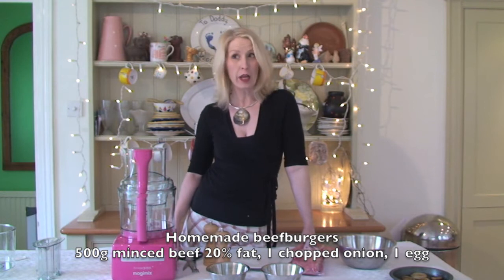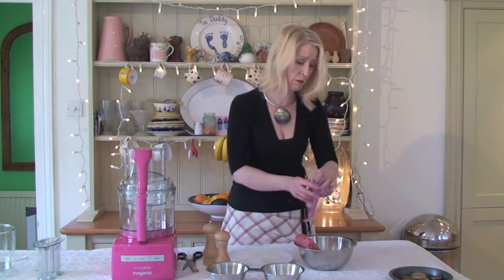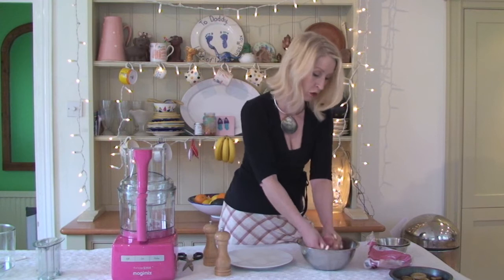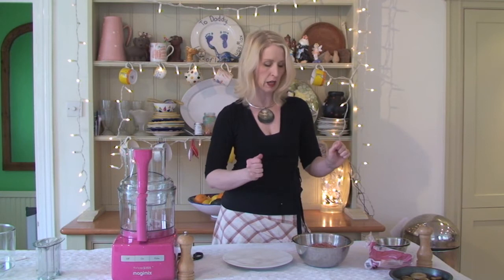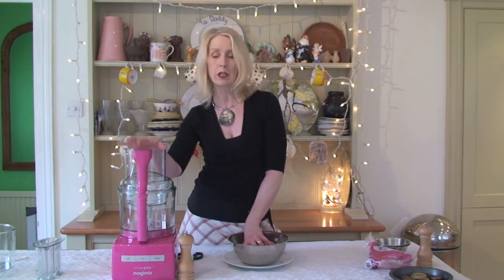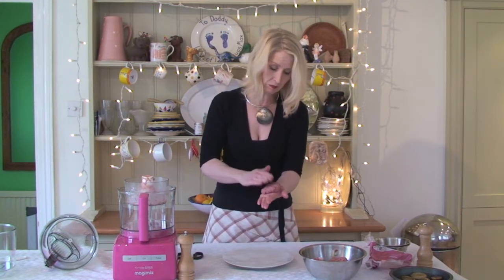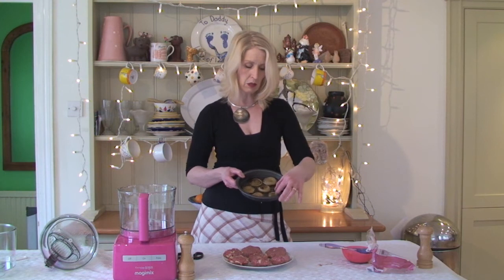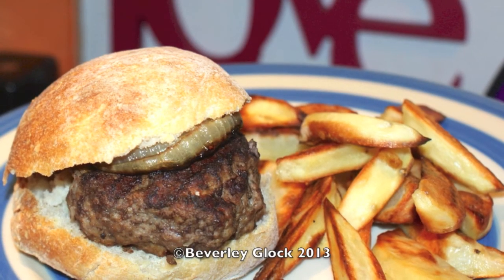How to make Homemade Beefburgers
Homemade burgers so you know exactly what's gone into your burgers, what type of meat and they're really quick and easy to cook, plus taste delicious.